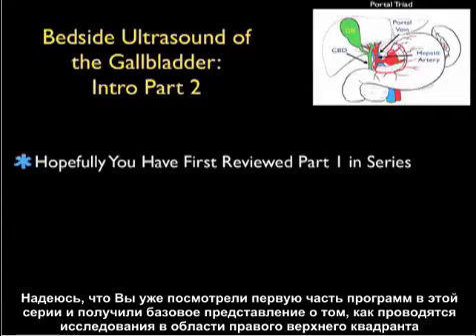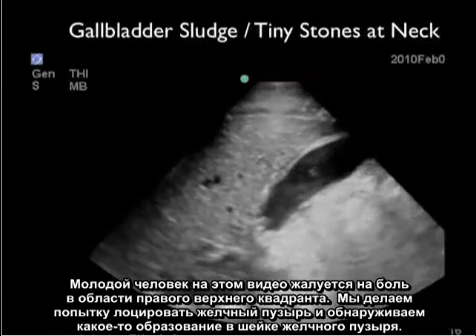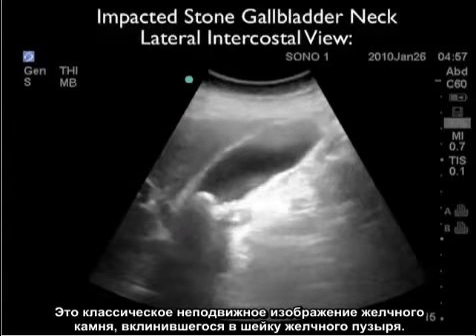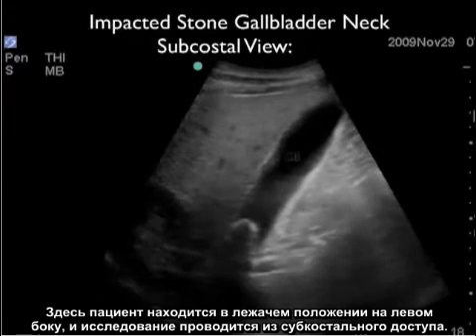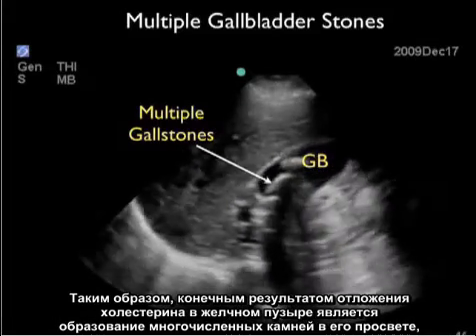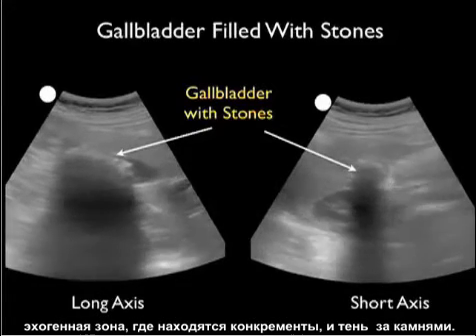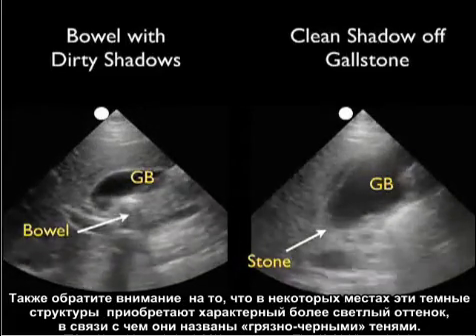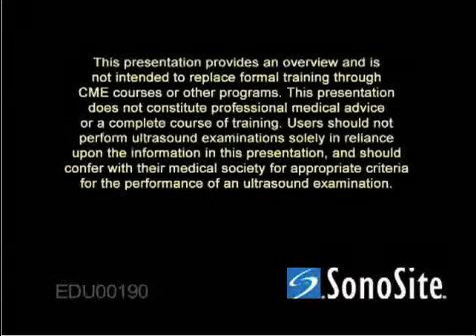Порядок выполнения: ультразвуковое исследование желчного пузыря, часть 2 — желчные камни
В этом видеоролике (часть 2 из 3) подробно показано, как ультразвуковая визуализация желчного пузыря позволяет провести быструю оценку состояния пациентов с острой болью в животе прямо у их постели. Основное внимание в видеоролике уделяется стандартной визуализации печени и желчных путей, а также анатомии желчного пузыря и прилегающих областей.